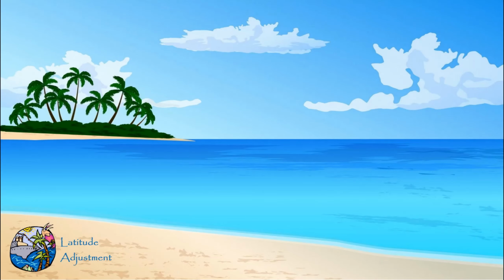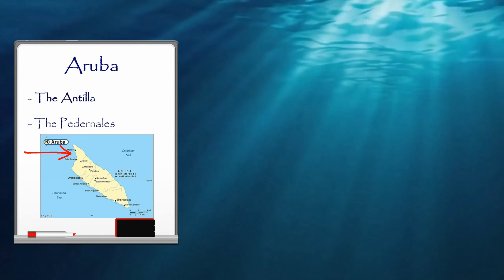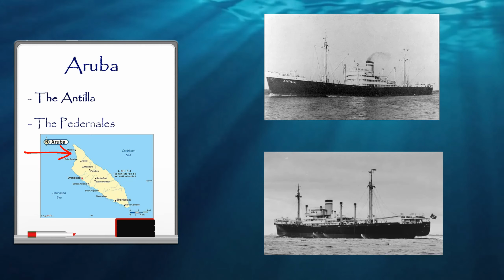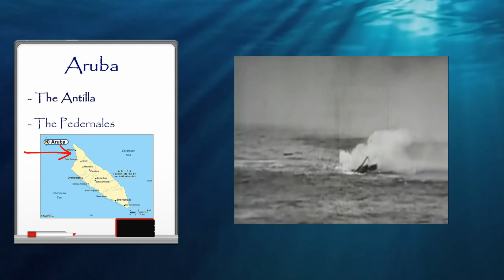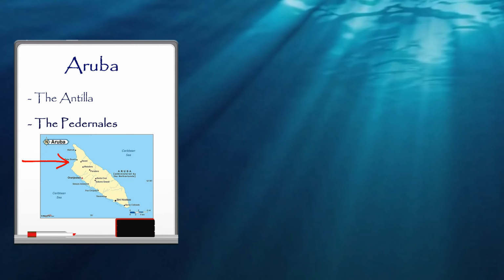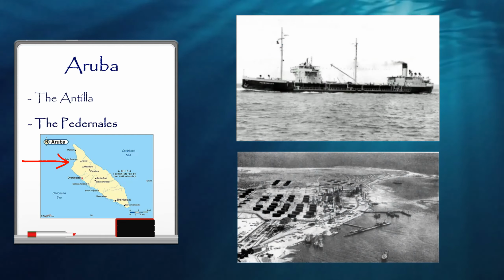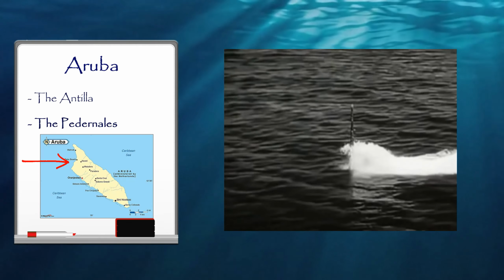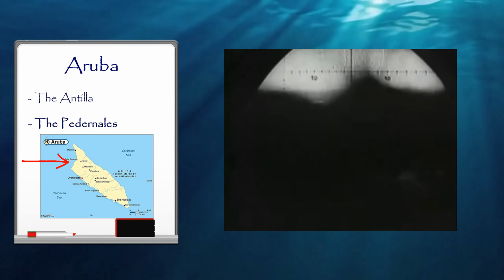Episode 57: Scuba Aruba!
In this episode, the ROUSes move to the island next door--from Curacao to Aruba.  The reefs are said to be amazing and there are a couple of WWII wrecks down there for the finding.  Let's go!